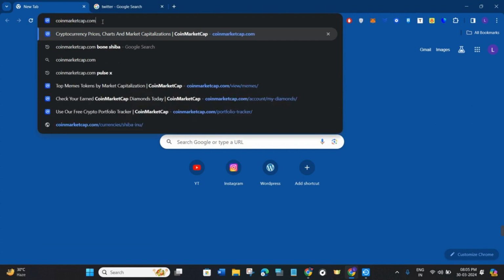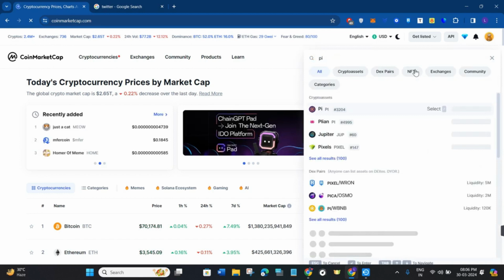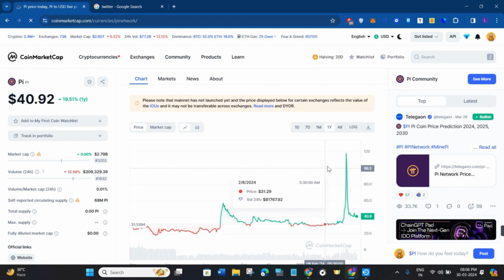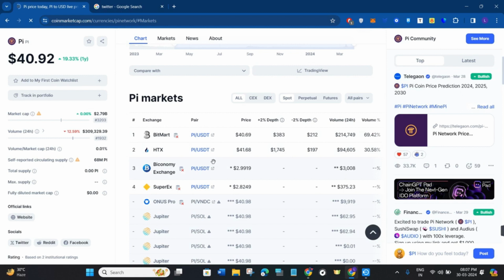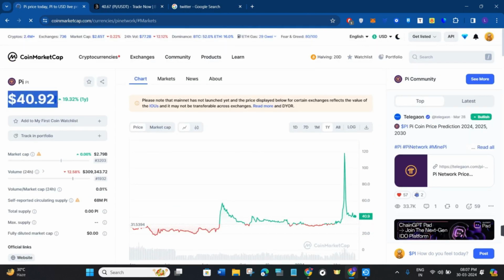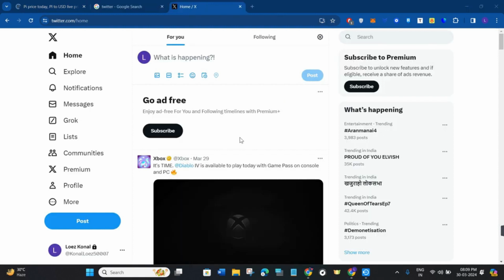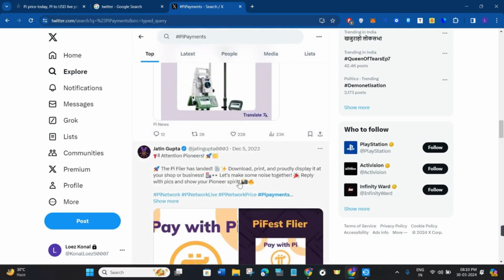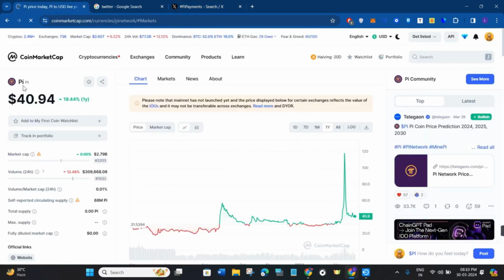How To Sell Pi Token (Method) | Pi Token Problem Solved | Tutorial (2025)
In this comprehensive tutorial video, we will guide you through the step-by-step process of selling your Pi coins effortlessly. Learn how to overcome common obstacles and solve any issues you may encounter when selling Pi tokens. Discover effective methods to sell your Pi network coins online and gain valuable insights on successfully selling your Pi coins. Don't miss out on this opportunity to monetize your Pi investment!